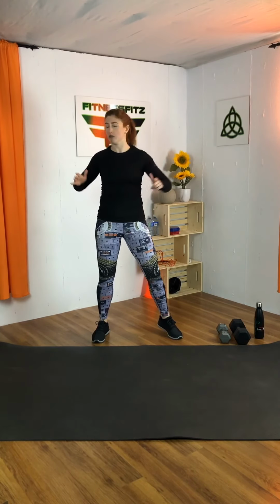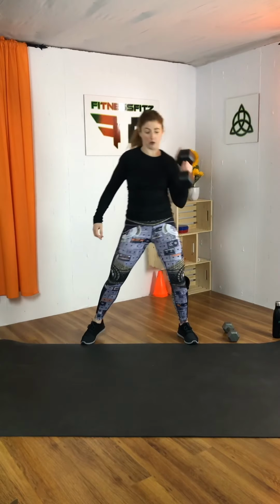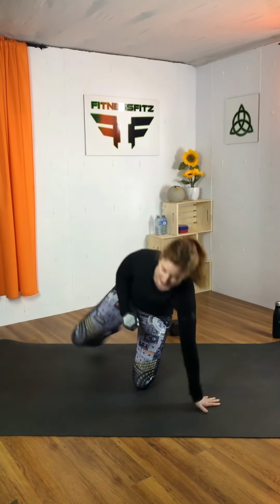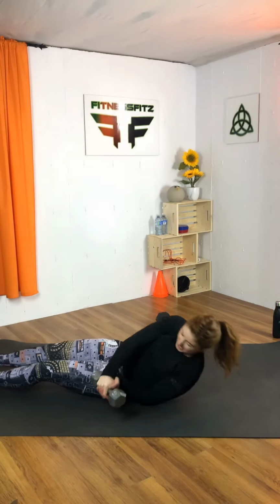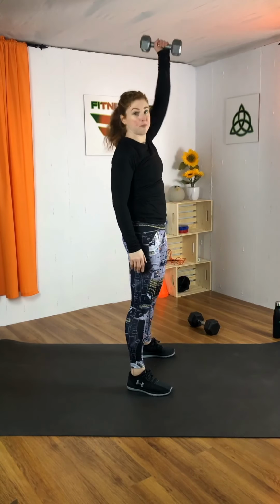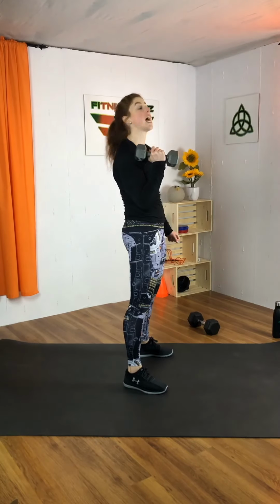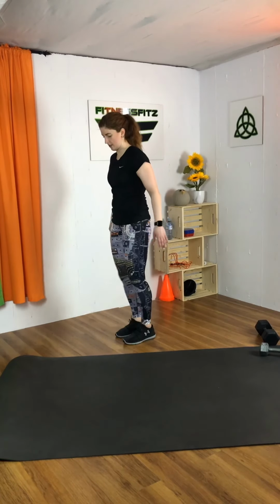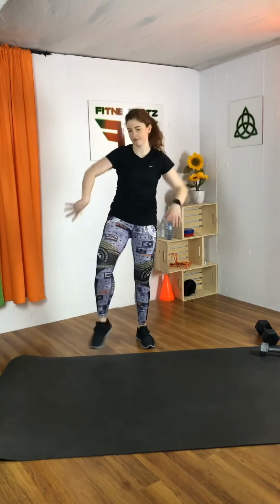777 | FitnessFitz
7 exercises 7 reps 7 sets

Options:

1) You could play along with me for the 7 sets and we can do this together.

2) You could check out the 7 exercises and then do them on your own, at your own pace.

3) You could start by doing just a few rounds and work your way up to 7 sets

***Remember If one of the moves I chose doesn’t work for you, modify or replace it with something you’re comfortable and confident doing***